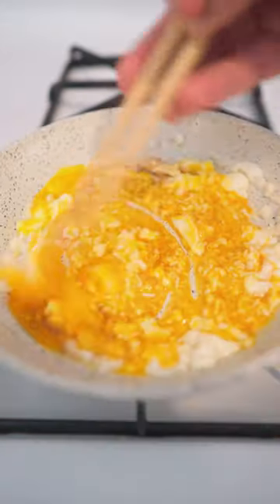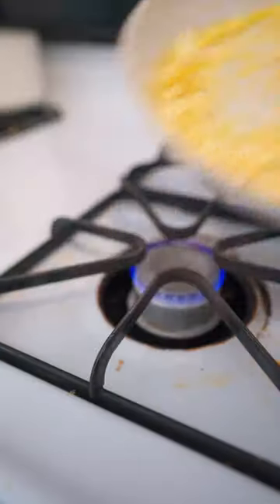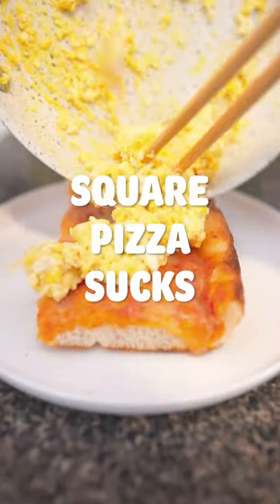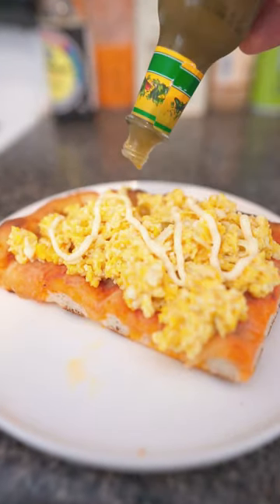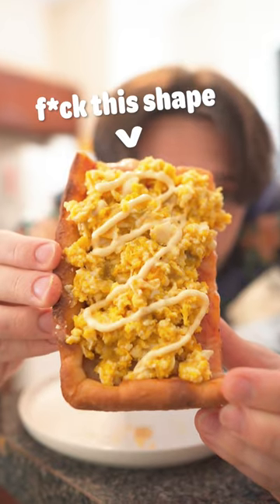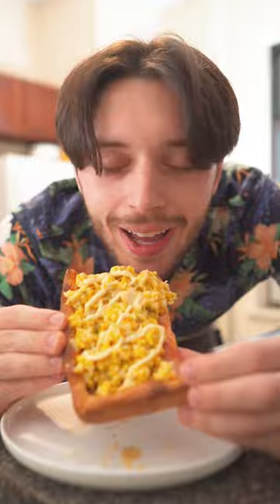Square pizza is the worst.